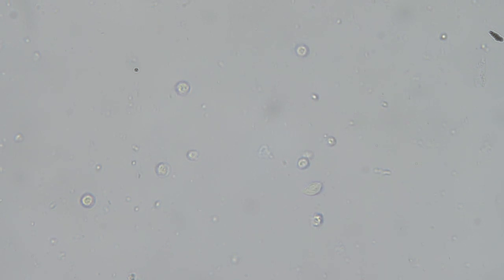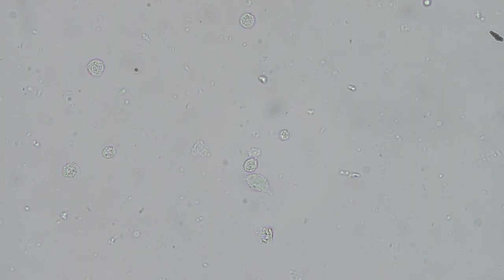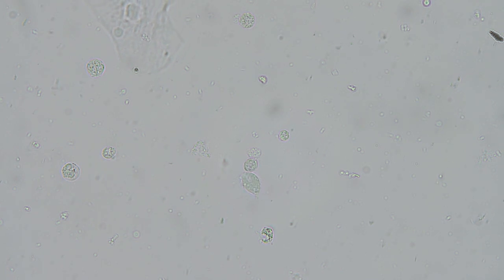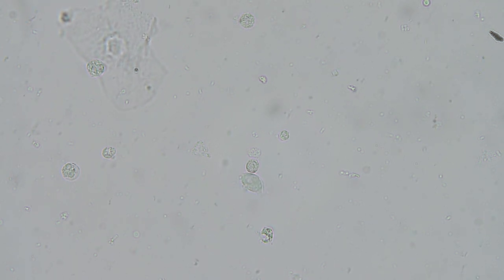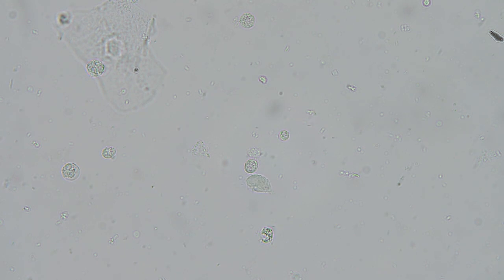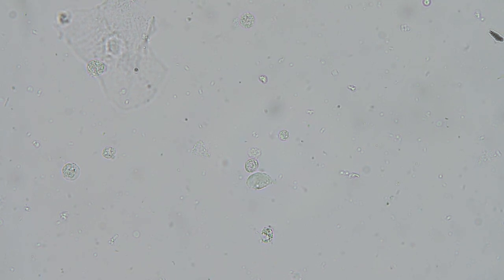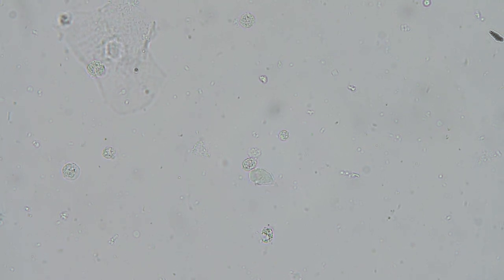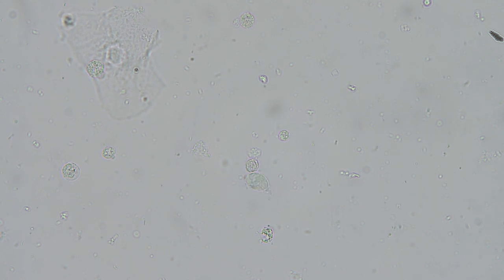Wet Prep: Trichomonas vaginalis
Trichomoniasis, caused by Trichomonas vaginalis, a protozoan parasite, as seen underneath a microscope (40x objective lens) in a wet mount.

A wet prep is a test that involves taking a swab from patient’s vagina and placing it within a tube of normal saline. The specimen is transported to the lab immediately and read underneath a microscope with 40x lens within one hour.

Reading a wet prep involves assessing for the presence of:
(1) Trichomonas vaginalis
(2) Clue cells
(3) Yeast
(4) Optional: sperm  (not really important)

In order to call Trichomonas, in our lab we had a policy that you must see movement – otherwise large white blood cells could be mistaken as Trichomonas – which includes the characteristic flagella.

Treatment involves a course of the antibiotic metronidazole.

I can be contacted at:

Mailbox address:
Hamilton, HMDX
Bermuda

Video created via LightWorks

If you really enjoy my content you're welcome to support me and my channel via PayPal or Cryptocurrency:

ETH address: 0x667182d9fab7919c1cac55ba6222a4da023b9e28
BTC address:  15gnvG9qyW5px83y7GM6ytn4UyrQq5ZP4z

Dylan